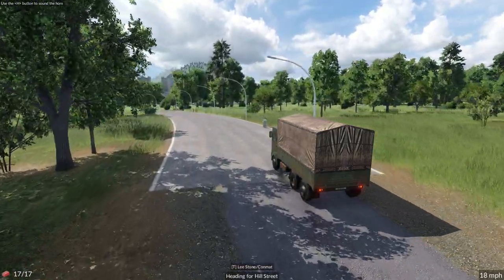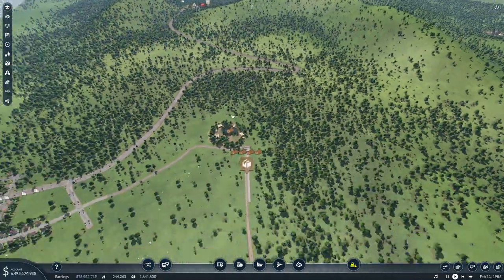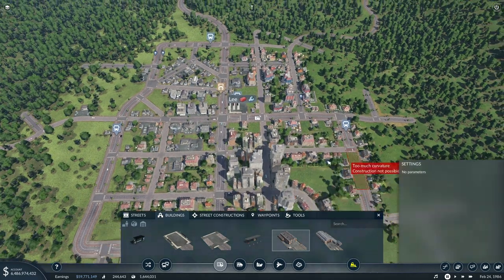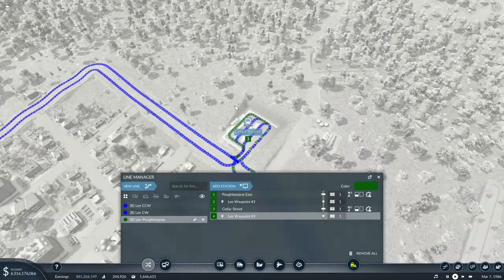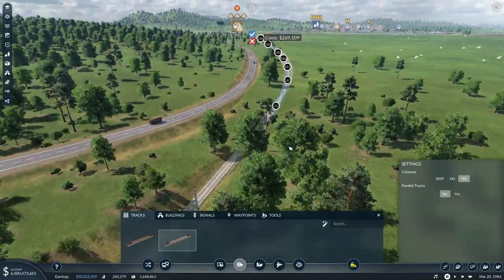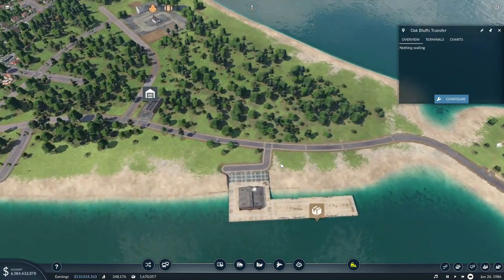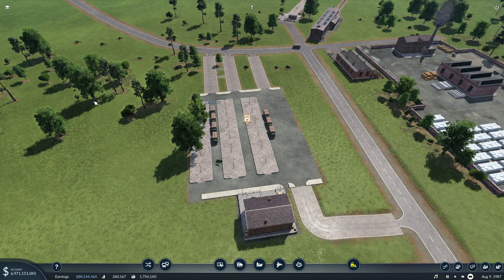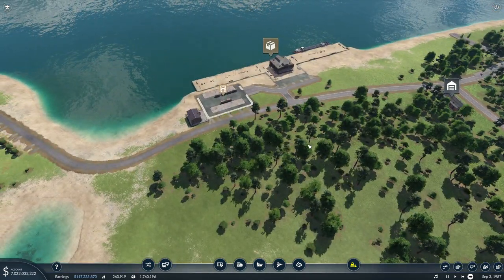Transport Fever 2 [Hard Mode] S3 Ep. 15 | Shipping Grain, Alcohol and Food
In episode 15 of this playthrough, we begin by giving Lee some much needed love. We establish a high-speed road connection between Lee and Poughkeepsie along with a bus route between the two cities. We added in a bus circulator into Lee that connects to a bus interchange with the new train station. This station allowed us to connect Lee to the East-West rail line running from Boston through Worcester and Springfield and now on to Lee. This led to some heavy passenger demand on the bus from Poughkeepsie up to the train station in Lee. Following this, we focused on getting Food delivered to Oak Bluffs. We did this by shipping Grain to the island's Alcohol processing plant, shipping the Alcohol back to the mainland where it was turned into Food in Newport. That Food was then shipped back to the island.

This series is coming to an end as we finish up our final projects over the next episode or two.

We take a look at some of the off-camera decoration on the map.